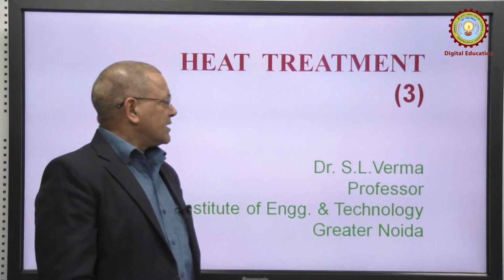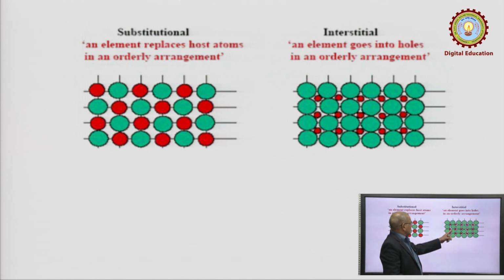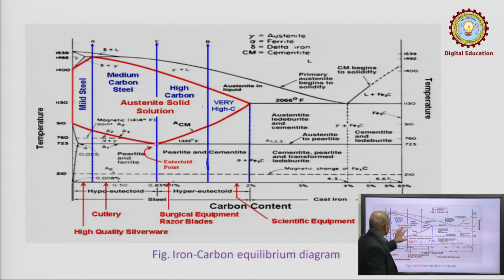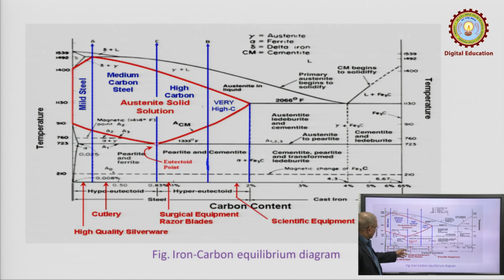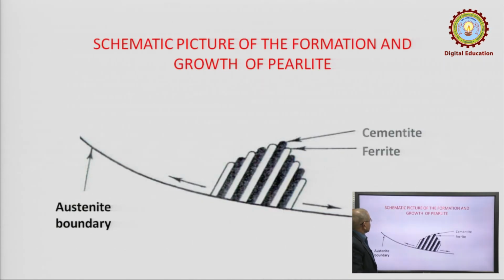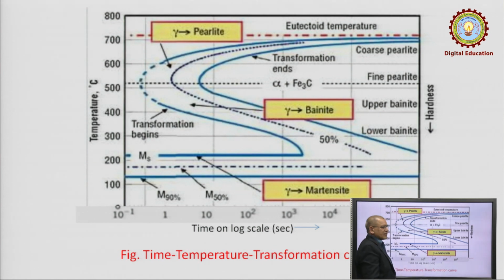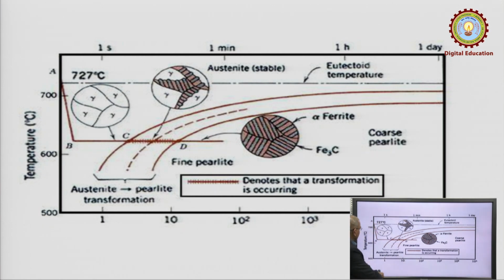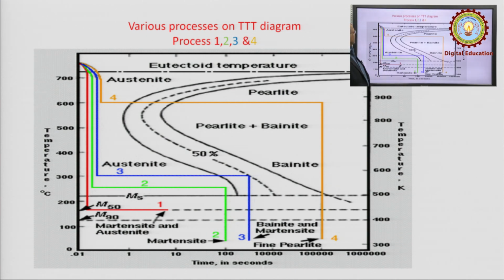Heat Treatment Part 3 By Dr. S.L Verma| AKTU Digital Education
Heat Treatment Part 3 By Dr. S.L Verma : Mechanical Engineering | AKTU Digital Education